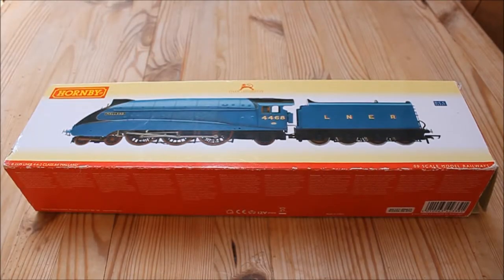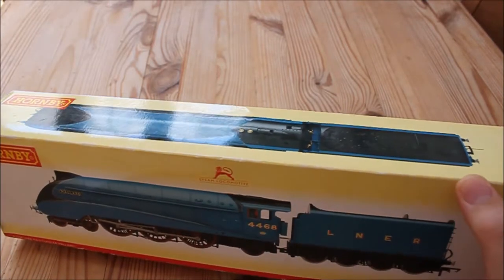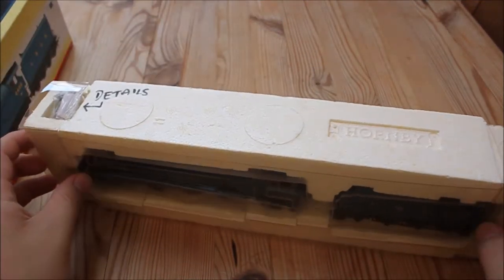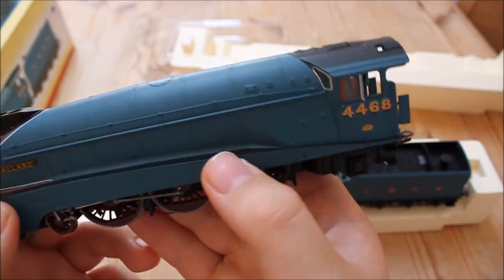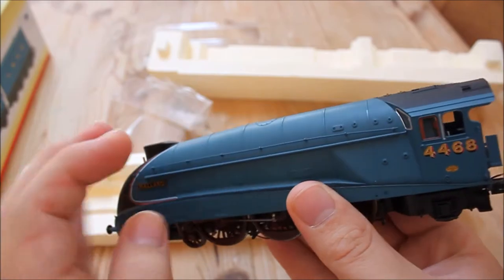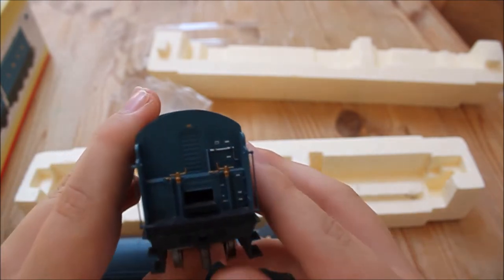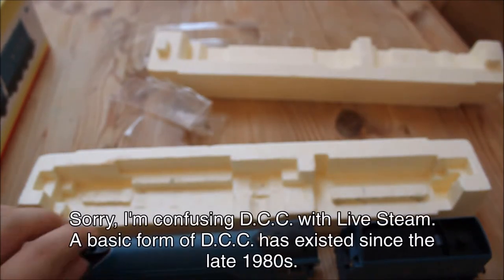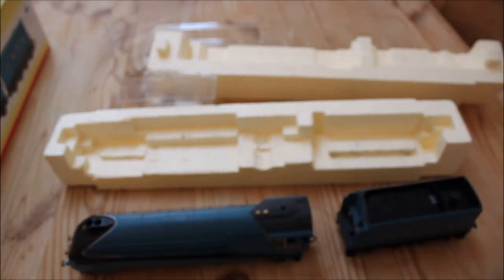Hornby A4 Mallard 4468 - 00 Gauge R2339 | REVIEW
EDIT: I apologise for the slight blip at 1:57. This is not in the original file and must be a fault acquired in uploading. Luckily, you don't miss anything very important.

A special review of Hornby's A4 Mallard in Garter Blue. The 3rd July 2018 marks 80 years since the record-breaking run of Mallard in which she broke the world steam record of 126mph which stands to this day.
The model dates from around 2010, product code R2339.
Not a bad model overall, well-detailed with plenty of features for its age. Nowadays, it's quite pricey but if you can find a cheap one or a good quality second-hand one it's great value. Otherwise, a considered investment but definitely one to get.

via YouTube (I will try to reply to any comments)
via Facebook (/jamesrice32670)
via Twitter @jamesrice32670 (checked regularly)

All other material is my own.